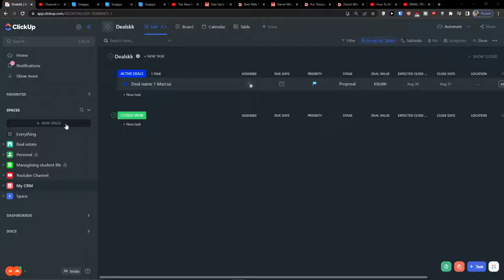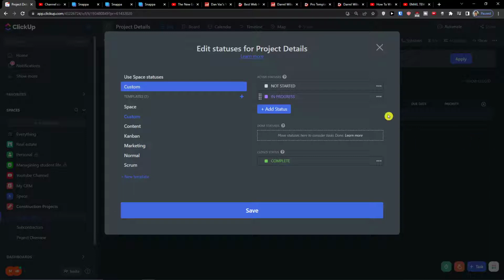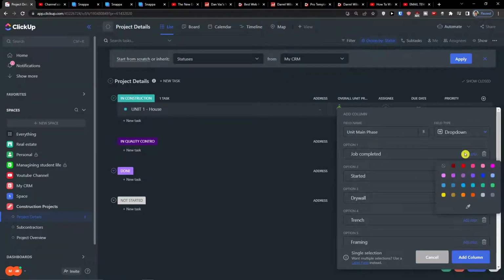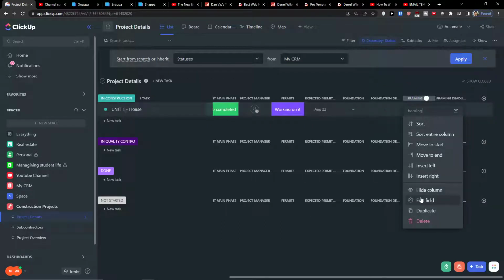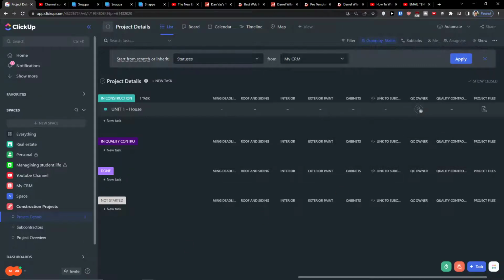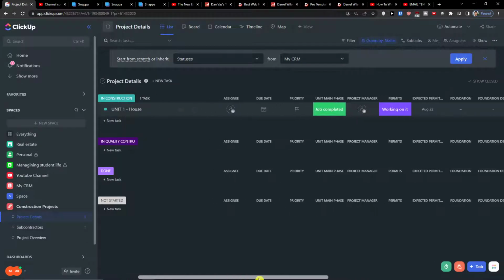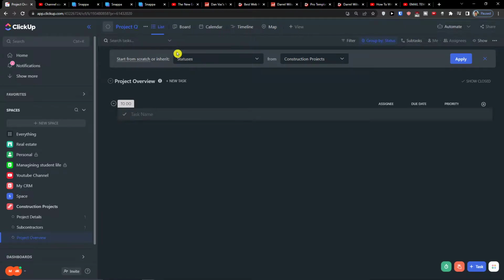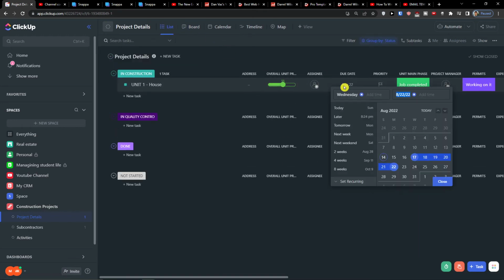Clickup For Construction - How To Use Clickup For Construction Management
‏‏‎ ‎ In this video you will find out Clickup For Construction - How To Use Clickup For Construction Management